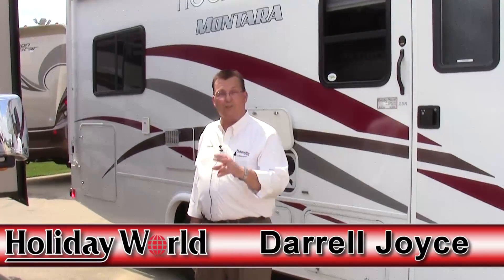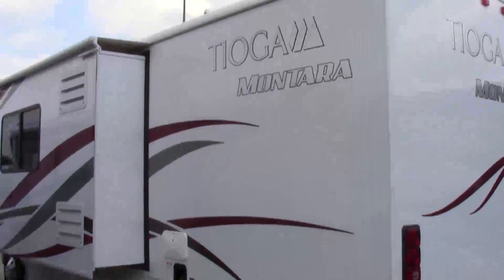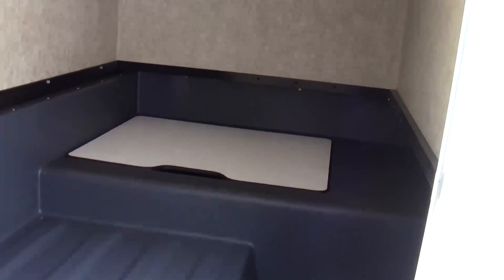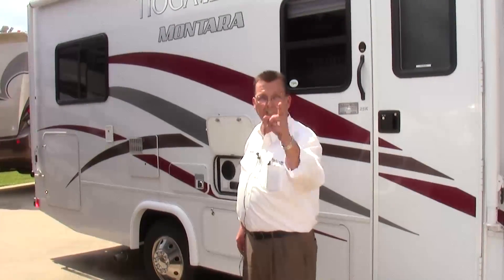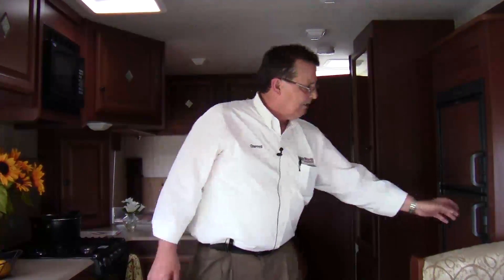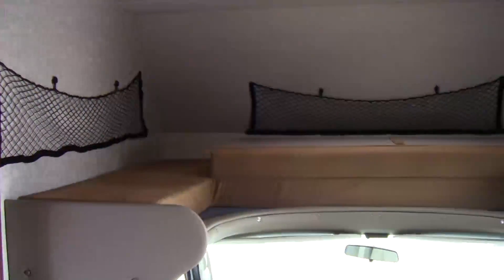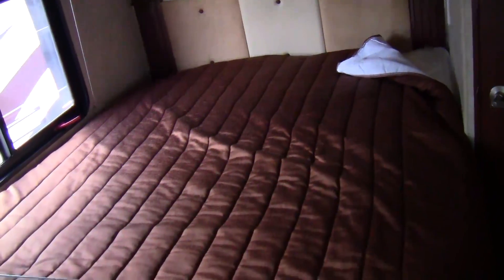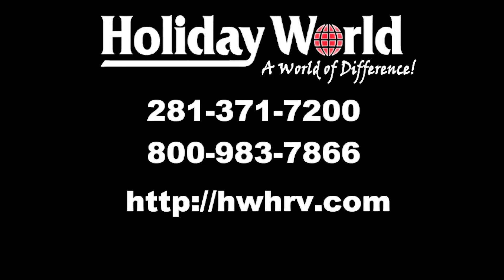New 2012 Fleetwood Tioga Montara 25K Class C motorhome RV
The 2012 Fleetwood Tioga Montara 25K Class C motorhome is a fully self contained Class C motor home on an E450 Chassis and has a 5000lbs hitch with plenty of power to spare. Tons of storage in the back and a HUGE slide with the dining area and refrigerator. This Class C sleeps 6 with a true queen size bed in the back.